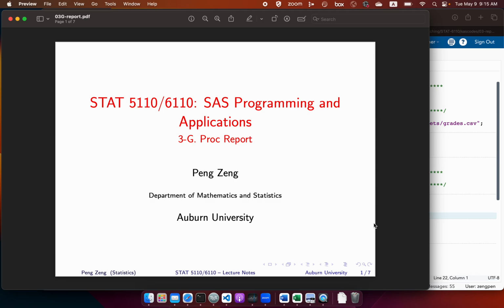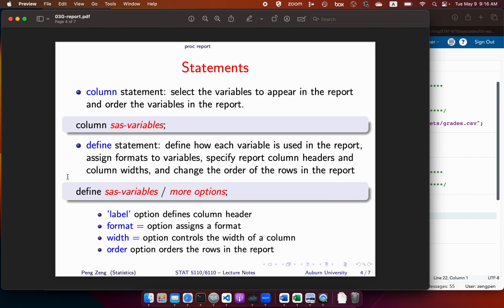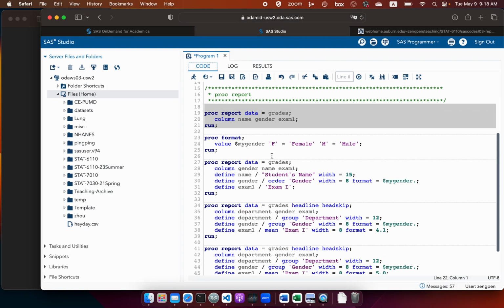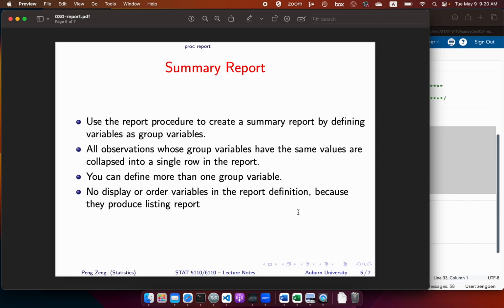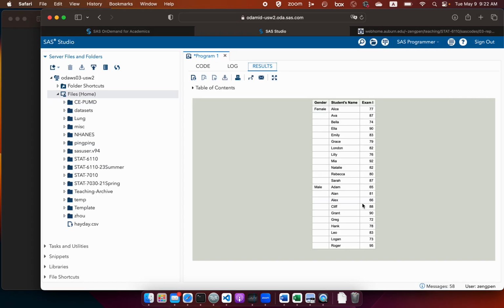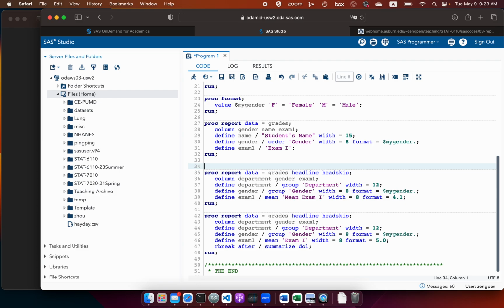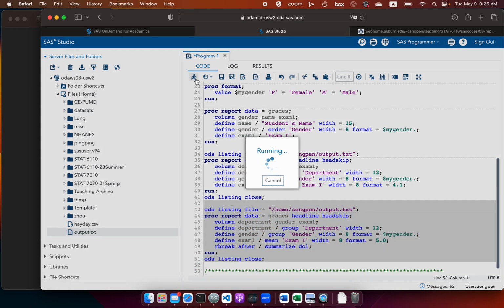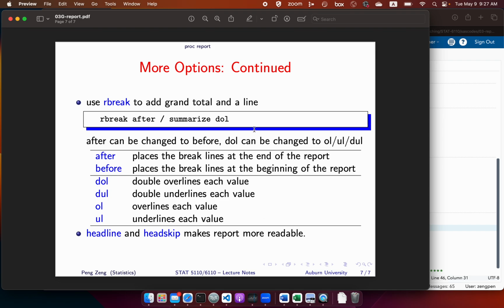SAS - 3G - Proc Report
Proc report.

Auburn University